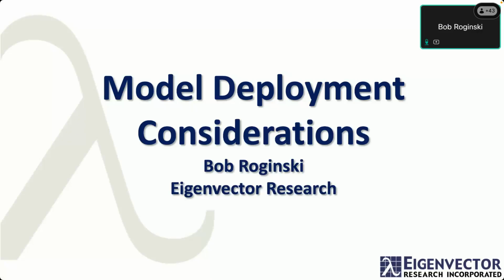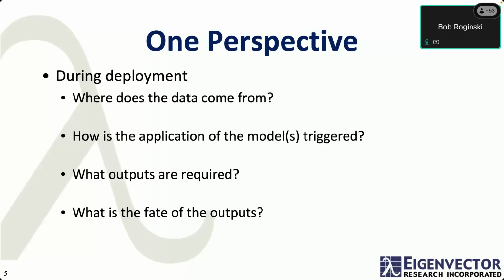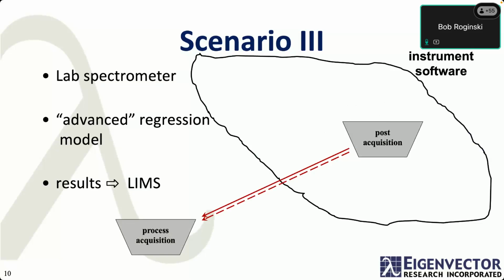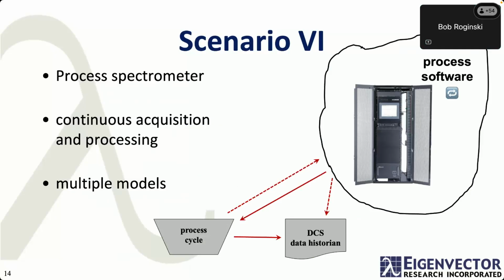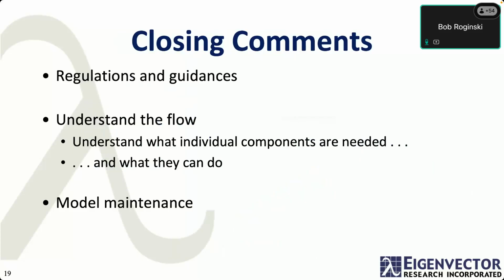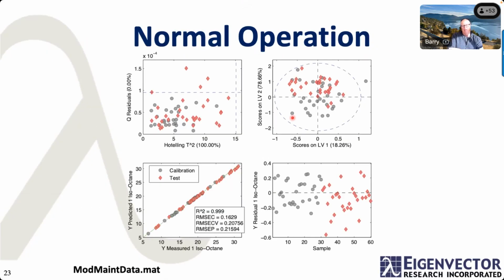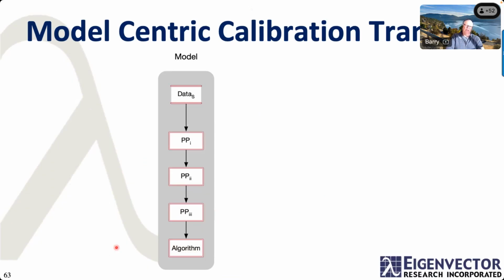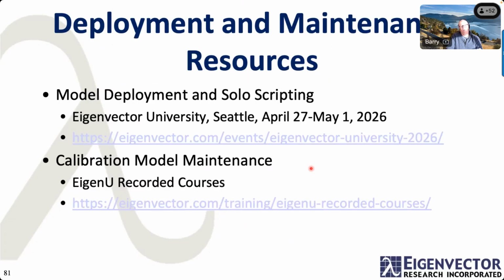Model deployment and maintenance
Session 8 of the Process Analysis training session